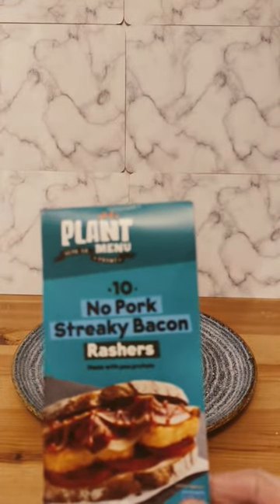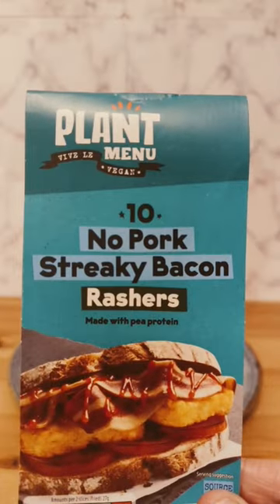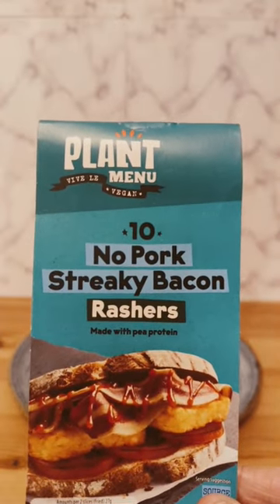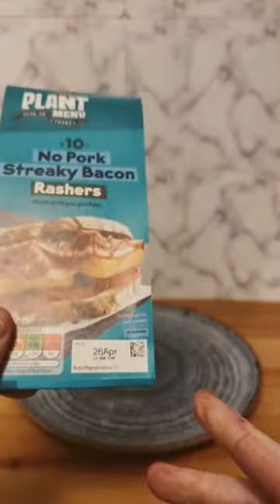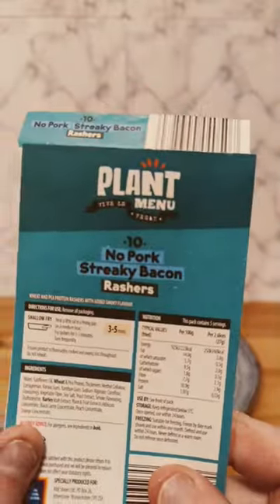Aldi Plant Menu No Pork Streaky Bacon Rashers Review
Wheat and pea protein rashers with added smoky flavour.

Ingredients: Water, Sunflower Oil, 𝐖𝐡𝐞𝐚𝐭 & Pea Protein, Thickeners: Methyl Cellulose, Carrageenan, Konjac Gum, Xanthan Gum, Sodium Alginate; Cornflour, Flavourings, Vegetable Fibre, Sea Salt, Yeast Extract, Smoke Flavouring, Maltodextrin, 𝐁𝐚𝐫𝐥𝐞𝐲 𝐌𝐚𝐥𝐭 Extract, Plant & Fruit Extracts (Hibiscus Concentrate, Black Carrot Concentrate, Peach Concentrate, Orange Concentrate).

Nutrition information: Energy 925kJ, 223kcal Fat 14g of which saturates 1.7g Carbohydrate 8.9g of which sugars 1.8g Fibre 7.7g Protein 11g Salt 2.0g

A Big Thank You To My Channel Members
Dougy fresh Richards
FakeTtEllie
Cr7_King_ 123
Cracked Screen Productions
Nathan hardie
karlosdub3
James Sunderland
Turtle
jay thomas
Sonny Bimbo
Moe Sizzlak
colton32 TV
A.J.
Luke Lee Wing